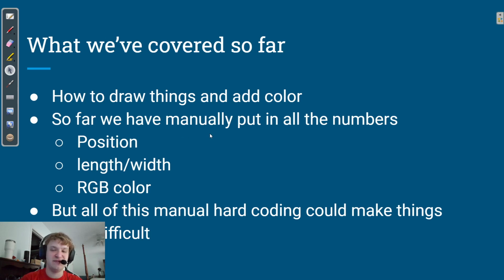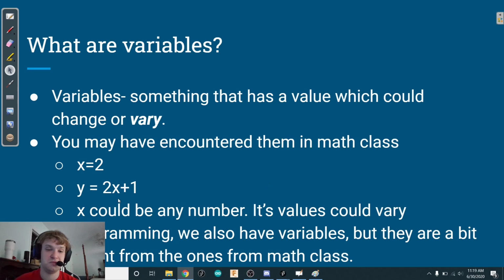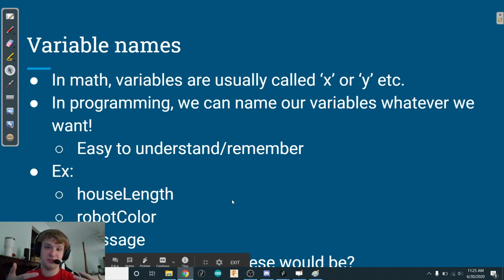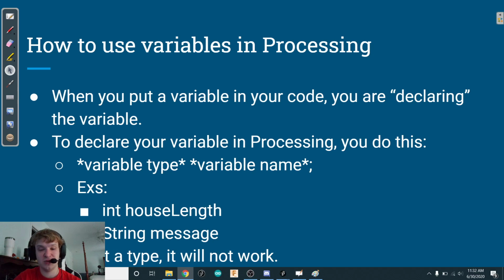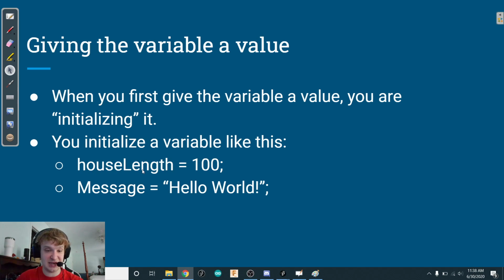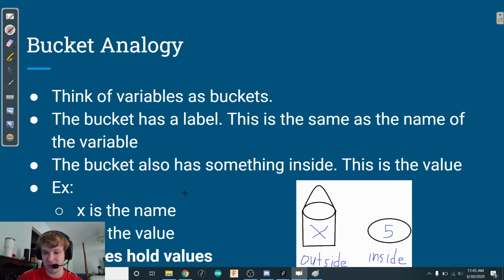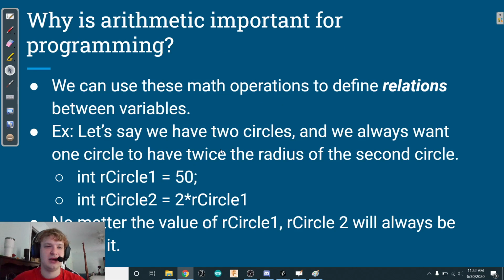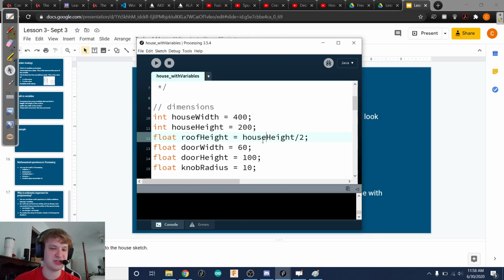Processing Intro- Lesson 3 Variables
-Variables
-Declaring variables
-Initializing variables
-Doing arithmetic in Processing
-Defining mathematical relationships between variables